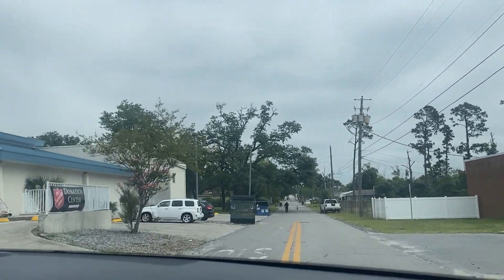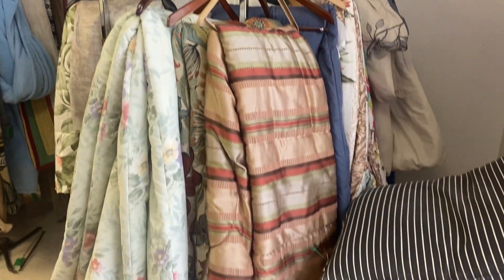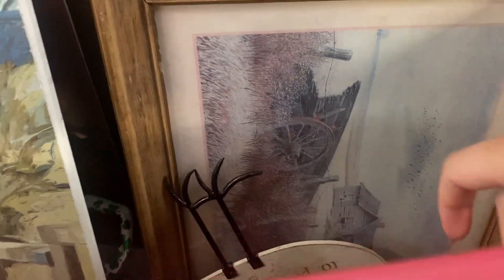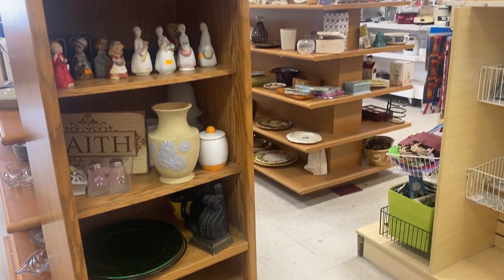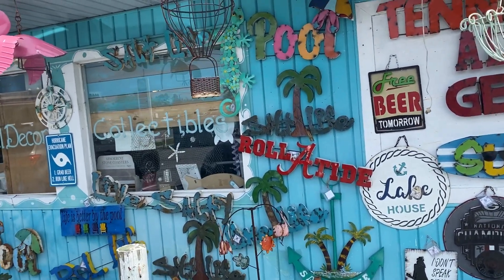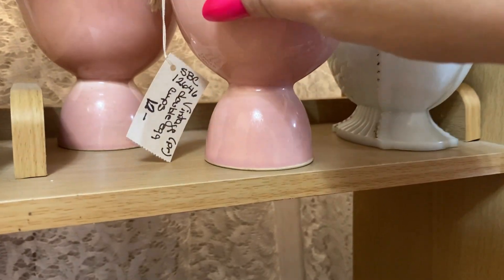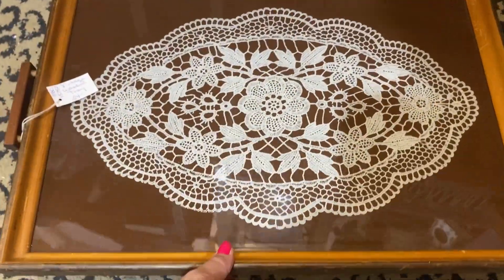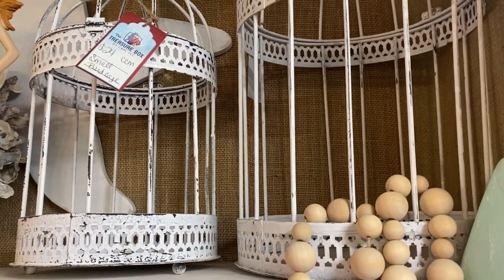Home Decor *Summer* Must Haves 2023 | Thrifting At The Beach!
Welcome, friends! In today's video we are thrift shopping in Panama City Beach, Florida. It's always fun to thrift shop, but it can be especially fun to thrift shop in a new location! We are looking for summer decor items like light, breezy material linens, outdoor pillows, ceramic, faux florals, and more. I hope to inspire home decor and design lovers to think outside of big box stores and explore your local thrift shops. It's such a fantastic way to shop without spending too much money. You can also find quality items that a lot of the big stores lack. Let's get back to well-made, beautiful home decor that will last us years.
Today we can find out if thrifting in a spot closer to the beach gives us more in the summer decor department, or does that not matter at all? We shall see!
With Love,
Monica